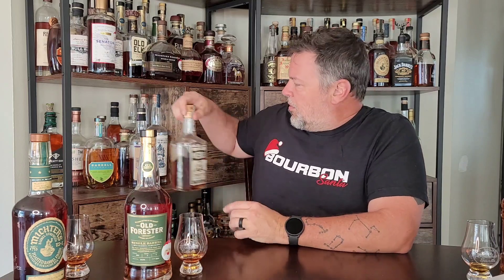Old Forester Barrel Strength Rye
Best Rye of all time???